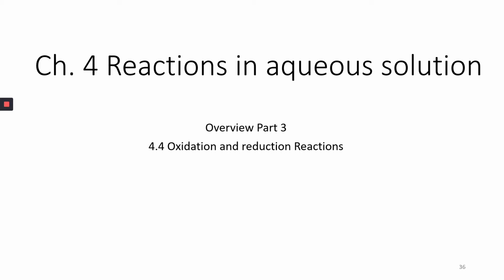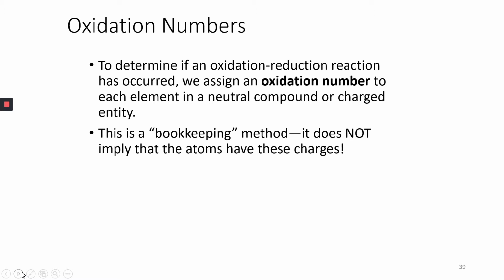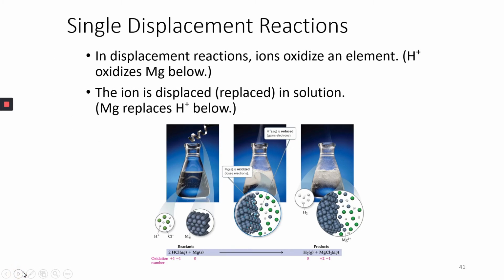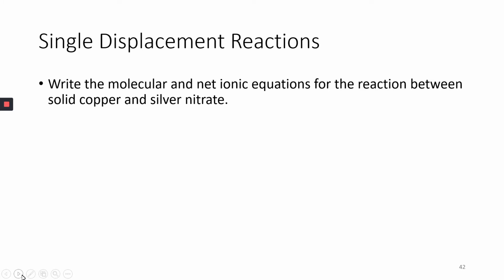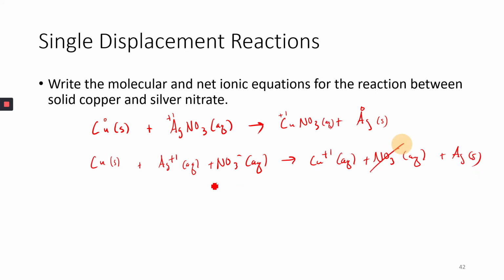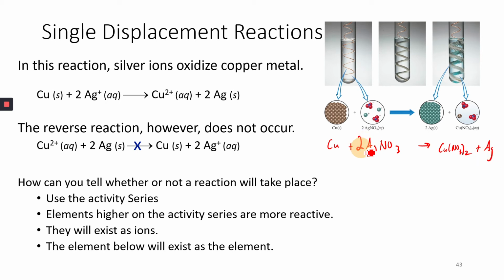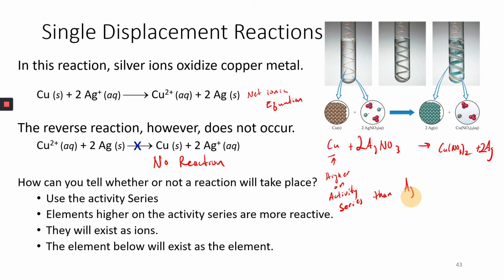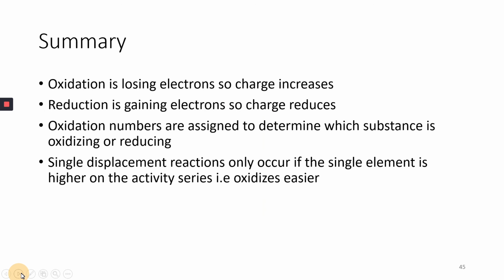Ch 4 part 3 4 4 oxidation and reduction reactions